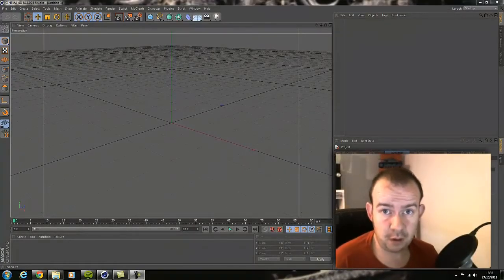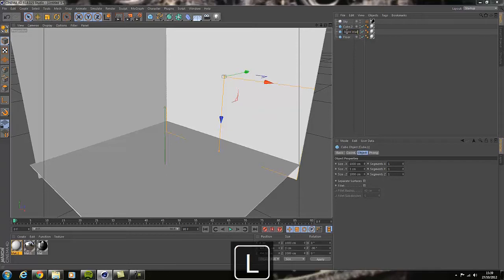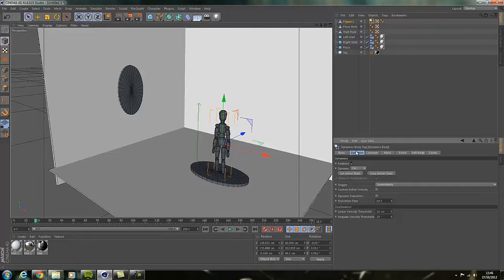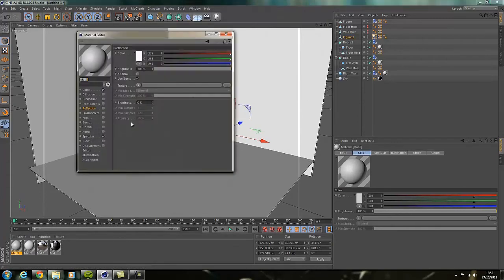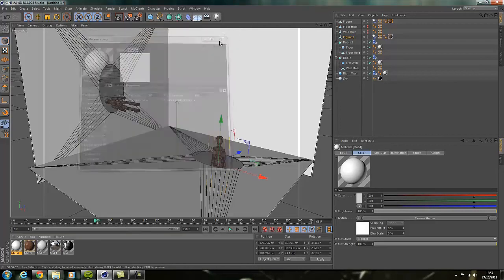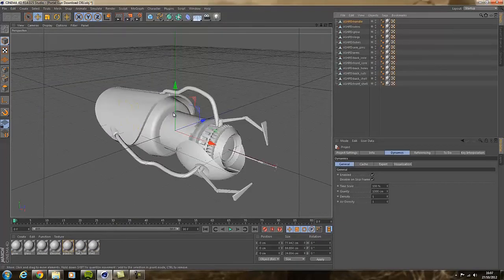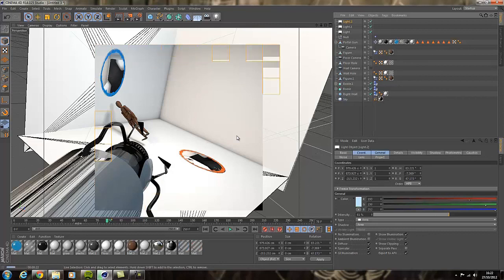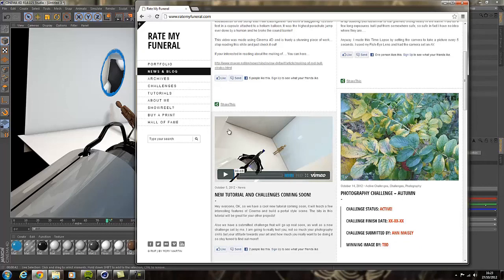Cinema 4D Tutorial - Create a portal style scene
More at ratemyfuneral.com - In this tutorial we go over how to create a portal style scene. There are a few techniques in this tutorial that I think are very useful to know. I also thought it was time for some dramatics on the intro.. :)